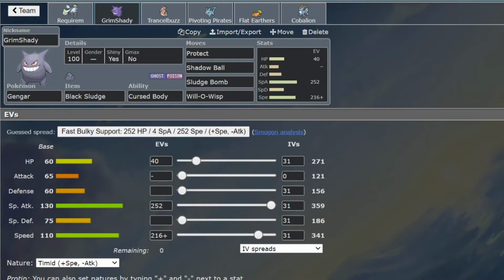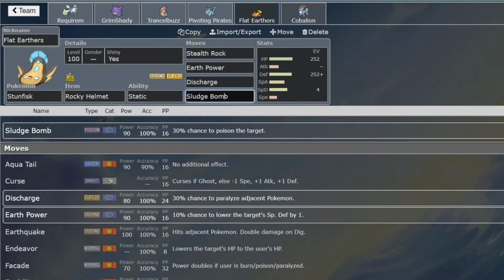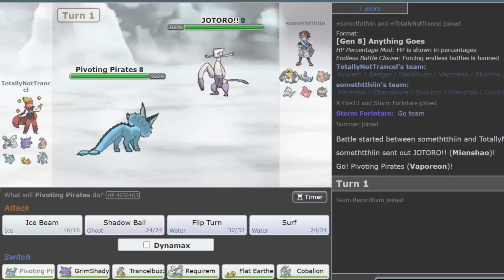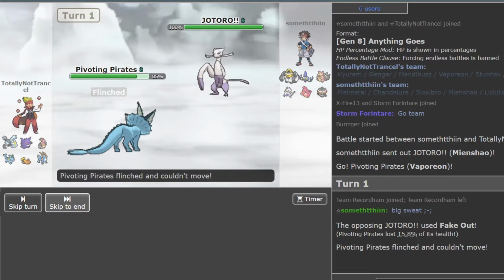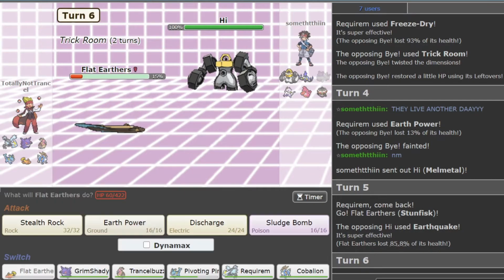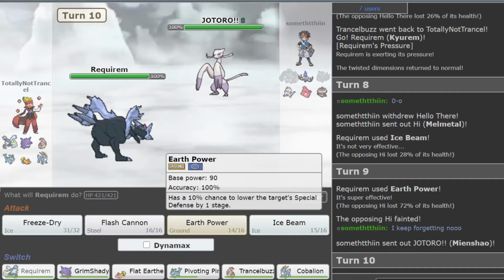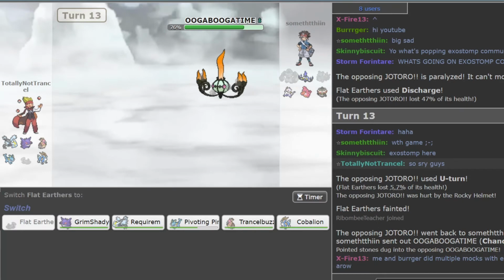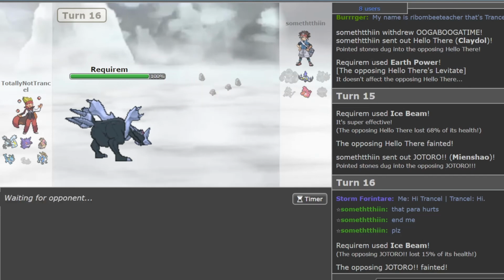Kyurem Has No Switch Ins! ||EDL Season 5 Week 2 vs. Sandy Snails!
This was an epic game to play! Sadly we couldnt use our Specs Vape but it is what it is!